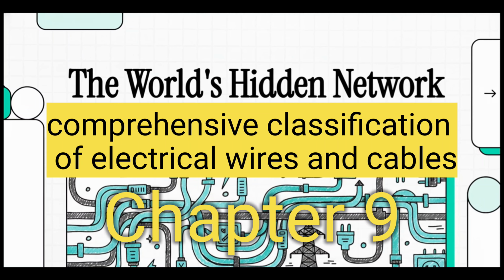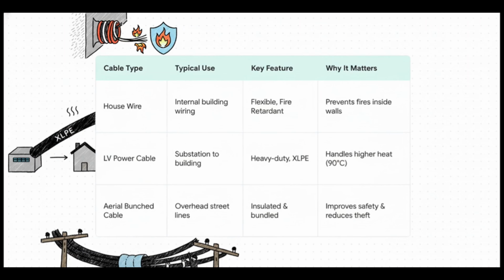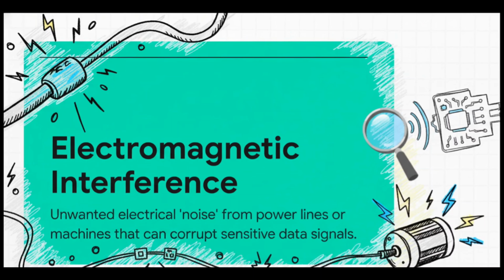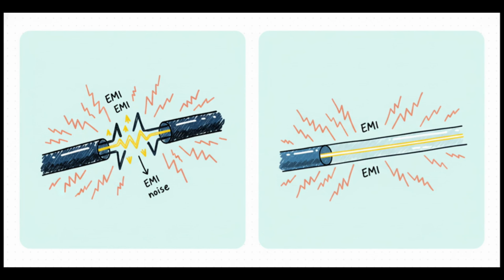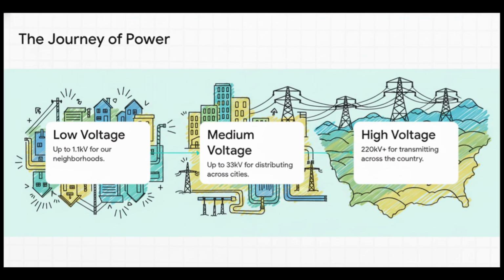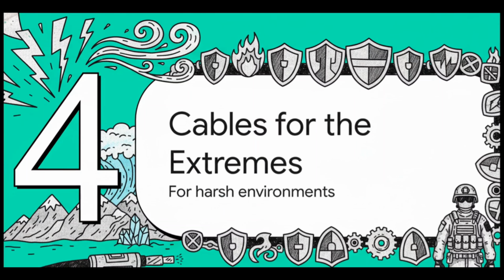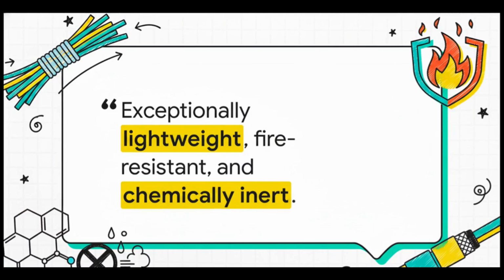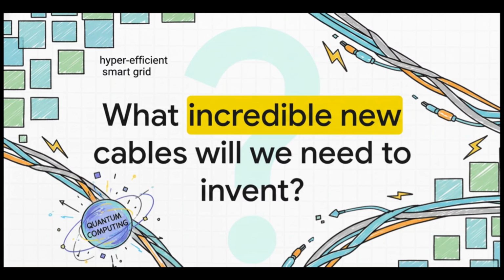Chapter 9 The Wire & Cable Matrix | Types, Uses, and Industry Standards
1. House Wire Single Core Cable, Flexible Cables & Submersible (up to 1.1 kV)
Indian Standard: IS 694 (PVC insulated cables for working voltages up to 1100 V).
International: IEC 60227, BS EN 50525.
2.Power Cables (PVC and XLPE) LV 1.1 kV
Indian Standard: IS 1554 Part 1 (PVC), IS 7098 Part 1 (XLPE).
International: IEC 60502-1, BS 5467.
3.LT Aerial Bunched Cable (1.1 kV)
Indian Standard: IS 14255.
International: NFC 33-209 (A French standard widely adopted globally for ABC).
4.Control Cable (PVC and XLPE) LV 1.1 kV
International: IEC 60502-1.
5.Instrumentation Cable (for machine control)
Indian Standard: IS 5300 (general PVC), but largely driven by international norms.
International: BS EN 50288-7 (The gold standard for instrumentation), IEC 60189.
6.Data Cable (CAT 6, CAT 6A, etc.)
Indian Standard: IS 14903.
International: TIA/EIA-568, ISO/IEC 11801.
7.Fiber Cables
Indian Standard: IS 16672 / Supported by TEC (Telecommunication Engineering Centre) specifications.
International: ITU-T G.652 (Standard single-mode), IEC 60793.
8.Telecommunication Cables
Indian Standard: IS 12435, BSNL/TEC specifications.
International: IEC 60708, BS 3573.
9.MV and HT Power Cable
Indian Standard: IS 7098 Part 2 (3.3 kV to 33 kV), IS 7098 Part 3 (66 kV to 220 kV+).
International: IEC 60502-2, IEC 60840 (for high voltage).
10.HT/MV Aerial Bunched Cable
Indian Standard: Primarily governed by REC (Rural Electrification Corporation) specifications and IS 7098-2 principles.
International: NFC 33-226.
11.Covered Conductor
Indian Standard: IS 17048.
International: EN 50397.
12.Overhead Conductors
Indian Standard: IS 398 (Parts 1 to 6 covering various metal combinations).
International: IEC 61089, ASTM B232 (for ACSR).
13.Thermocouple Cables (High Heating Zone)
Indian Standard: IS 8784.
International: IEC 60584-3, ANSI MC96.1.
14.Solar Cable
Indian Standard: IS 17293.
International: EN 50618 (H1Z2Z2-K), IEC 62930, UL 4703.
15.Automotive Cables
Indian Standard: IS 2465.
International: ISO 6722, JASO D611 (Japanese standard), SAE J1128 (US standard).
16.Cables for Aircraft, Defence & Aerospace
Indian Standard: JSS 51034 (Joint Services Specification for Indian Defence).
International: MIL-W-22759 (SAE AS22759 - Military standard), Boeing/Airbus proprietary specs (BMS/EN series).